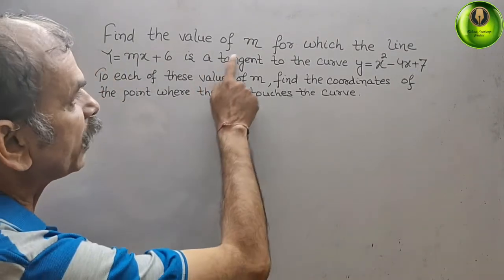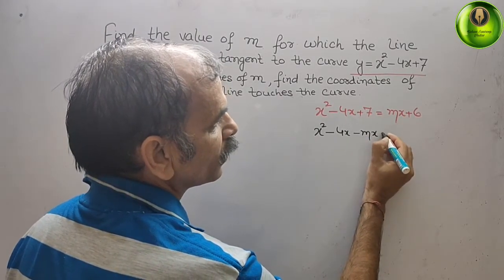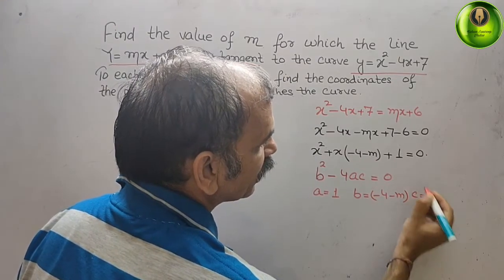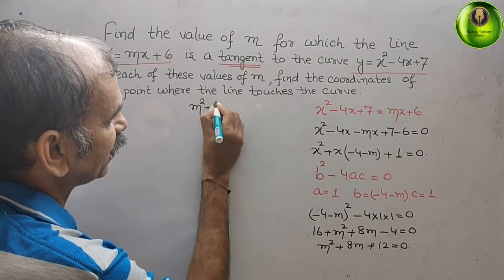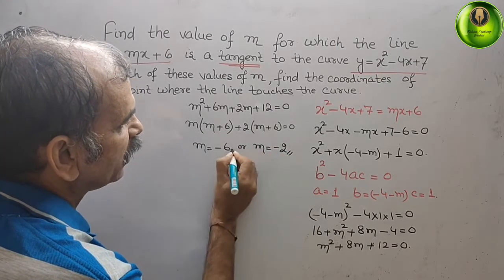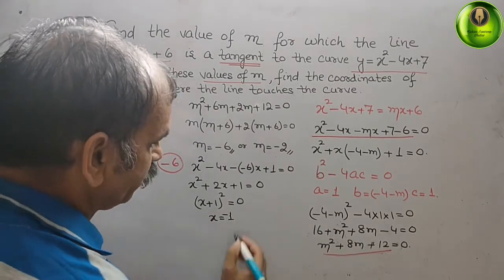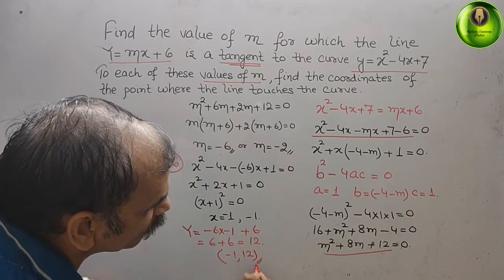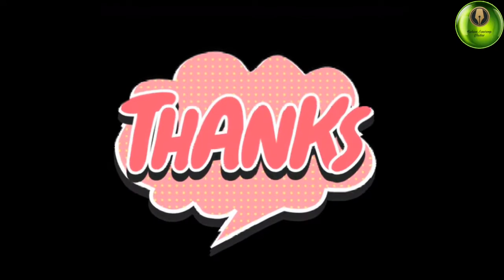Find the value of m for which the line y=mx+6 is a tangent to the curve y=x^2-4x+7. To each of these